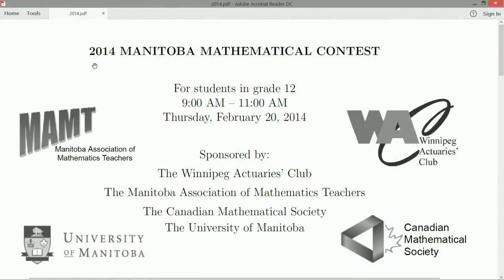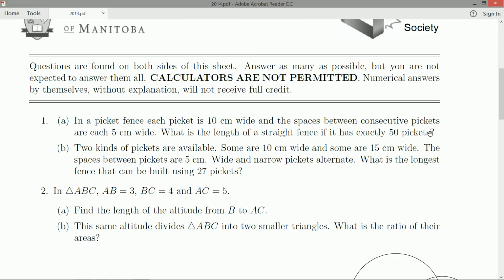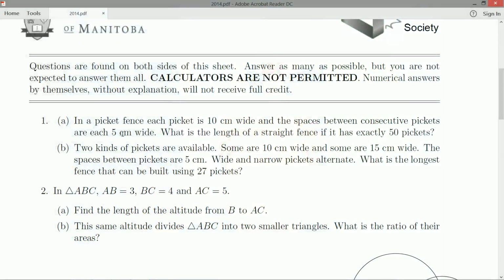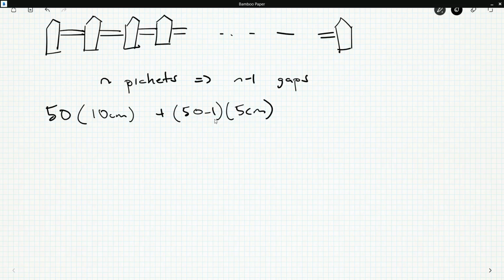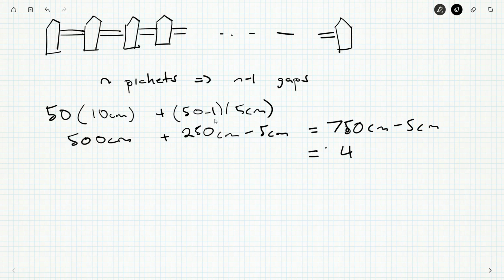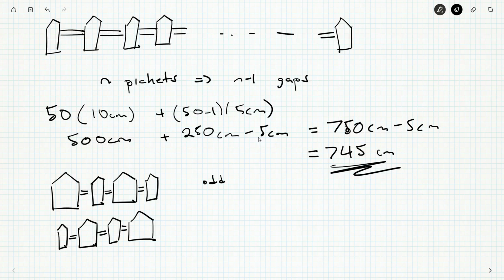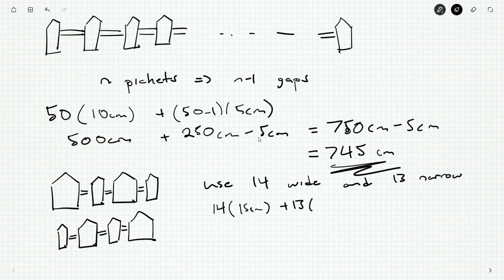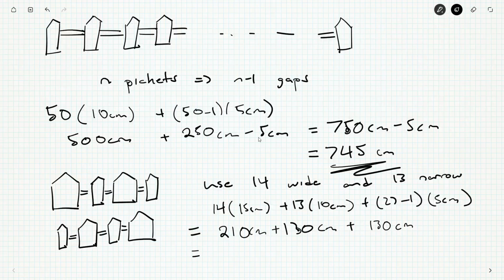Manitoba Mathematics Competition 2014 1